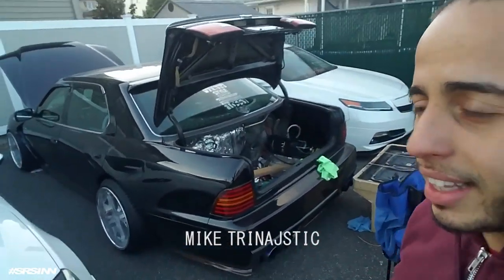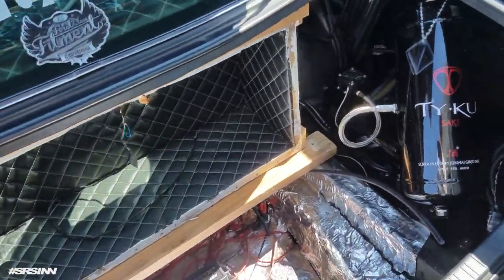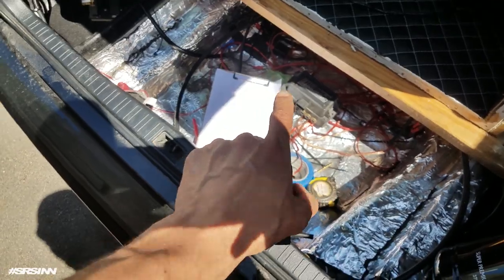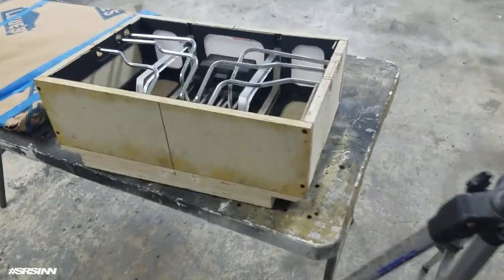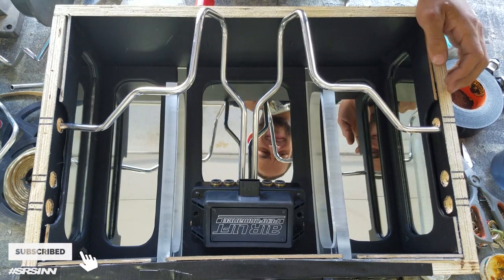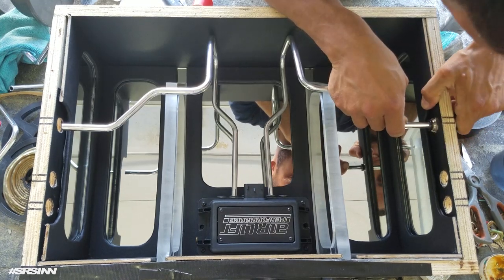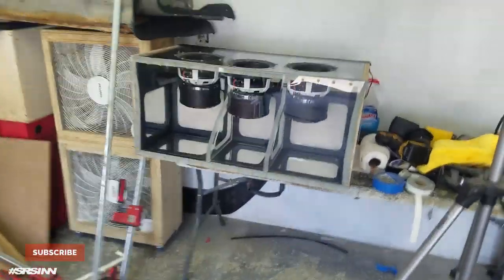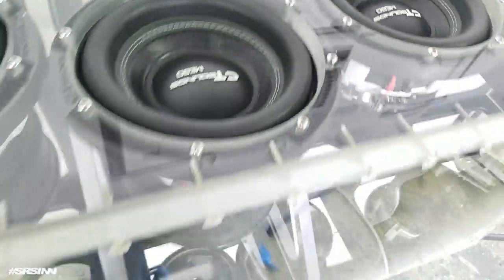How it's done: Lexus LS VIP STYLE Trunk Setup PART 1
Here we have Mike Trinajstic vip styled Lexus LS 400. This car was designed to compete in the VIP platform. This car went through a full wide-body transformation, custom Leon Hardiritt 3 piece wheels, complete vip interior, custom headlights and much more. He came to us so we can complete his unfinished trunk setup. I have to say that this is one of the top builds I have ever built. So many details went into this car but of course, there were challenges. This year was one of our busiest, so trying to complete this car with the numbers of details that were needed was tough. But we did it! This is part 1 of this build: You will see us build a custom bass box for 3 8” CT Sounds Meso series, and a Custom air suspension Hardlines for the Airlift 3p Manifold. Let us know what you guys think.

1. ES_Run It Up (Instrumental Version) - Nbhd Nick
2. ES_Ga$ Money (Clean Version) - Xavy Rusan
3. ES_F SIDE TRAPPIE - Push N' Glide